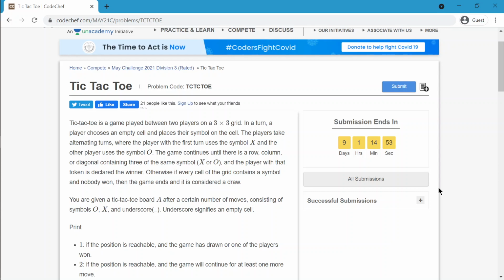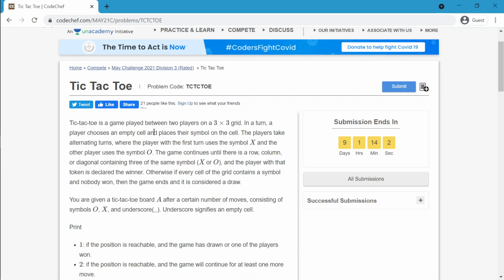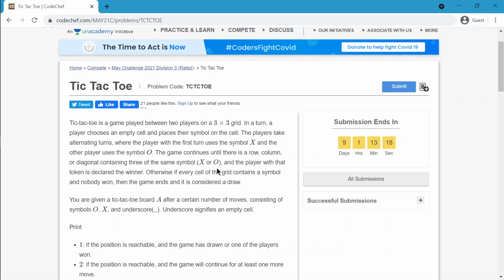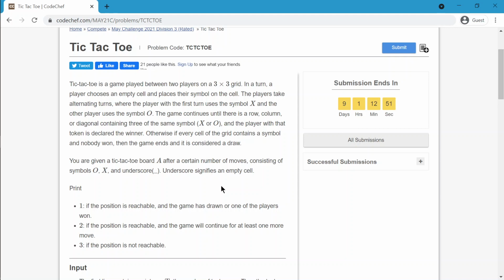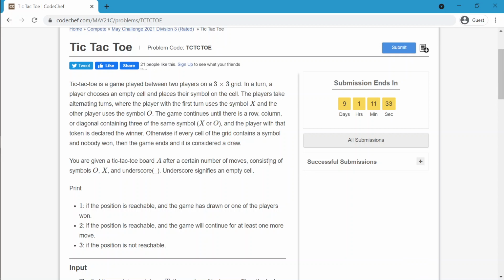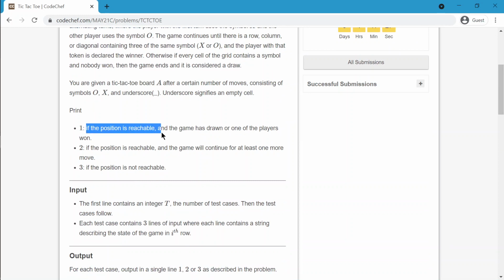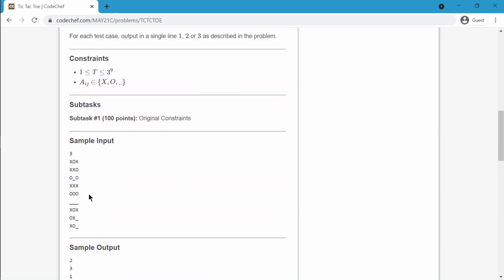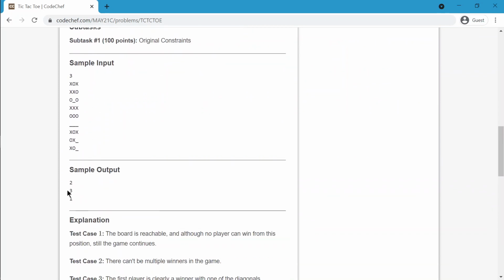Tic Tac Toe full solution may long challenge codechef 2021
Hey guys, welcome to the Runtime Terror.

This is the complete naive solution of MAY long challenge codechef problem Modular Equation

Solubility (SOLBLTY)
Golf (LKDNGOLF)
Xor Equality (XOREQUAL)
Tic Tac Toe (TCTCTOE)
Modular Equation (MODEQ)
Valid Paths (VPATH)
Tree House (THOUSES)
An Interesting SequenceAdd problem to Todo list (ISS)

CodeChef Problem May 2021 Solution.
May Challenge 2021 Division 1 Division 2 Division 3
Codechef May Long Challenge 2021
codechef long challenge
codechef compiler
Solubility Problem Code: SOLBLTY
Golf Problem Code: LKDNGOLF
Xor Equality Problem Code: XOREQUAL
Tic Tac Toe Problem Code: TCTCTOE
Modular Equation Problem Code: MODEQ
Valid Paths Problem Code: VPATH
Tree House Problem Code: THOUSES
An Interesting Sequence Problem Code: ISS
All the best for May Long Challenge Codecheff

Add problem to Todo list